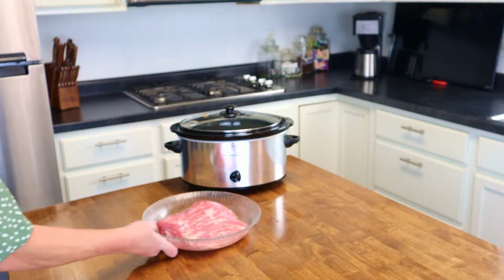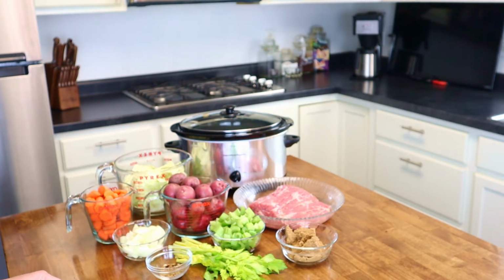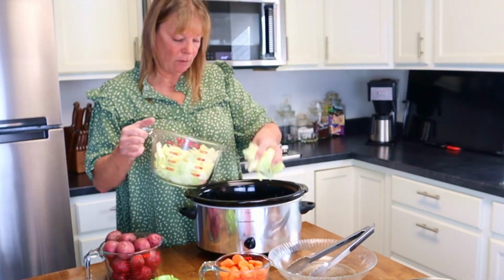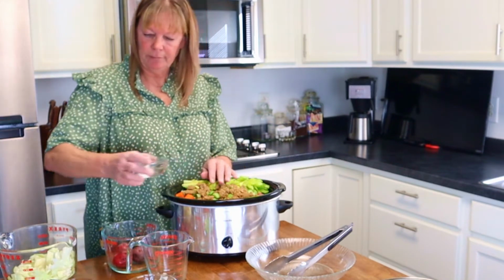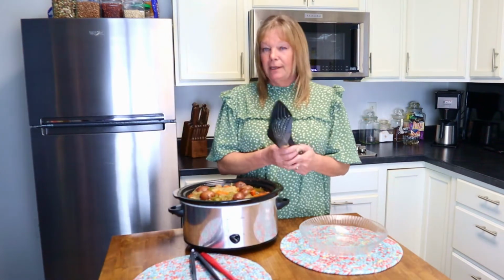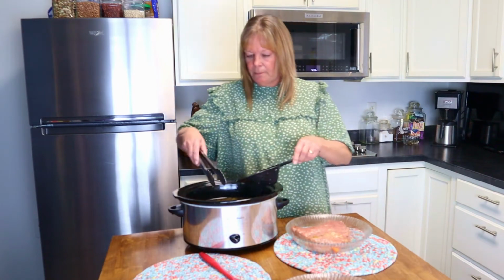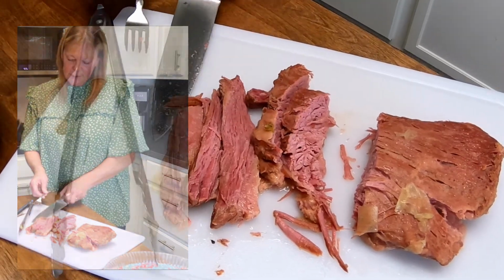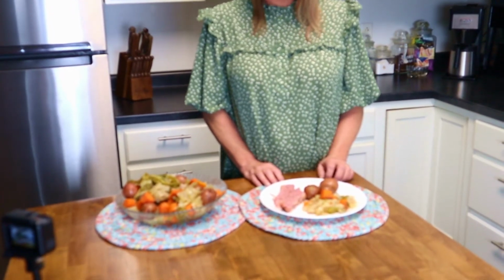EASY! Corned Beef and Cabbage - Slow cooked in a CrockPot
A very easy way to make Corned Beef and Cabbage.